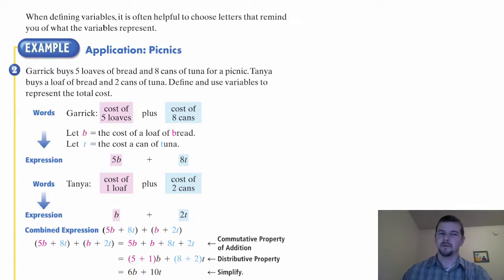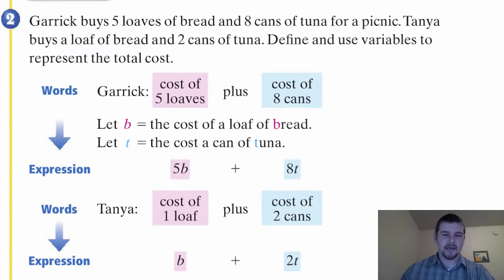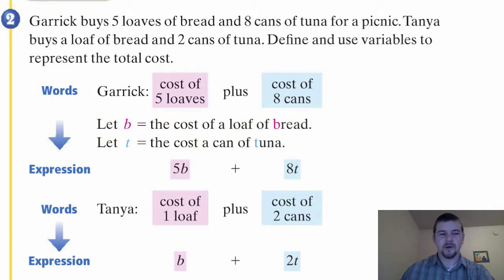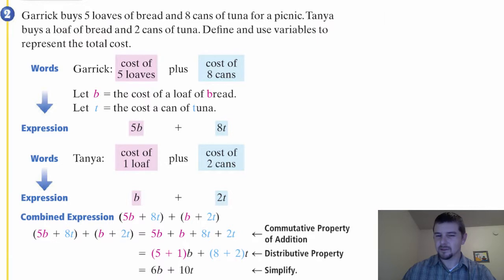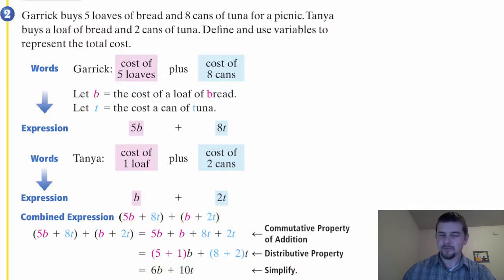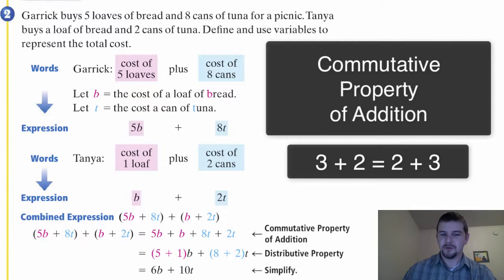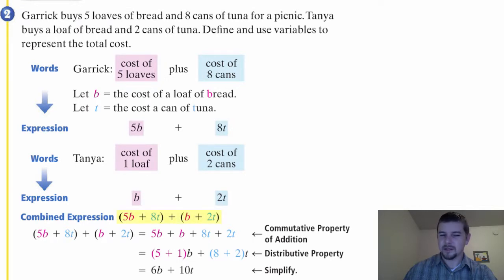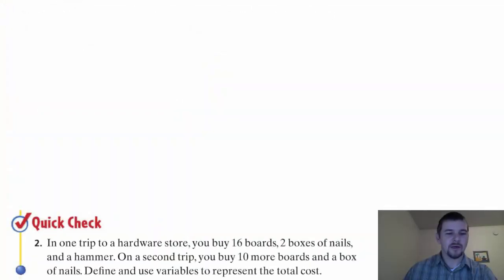PA 2-2 Example Problem 2